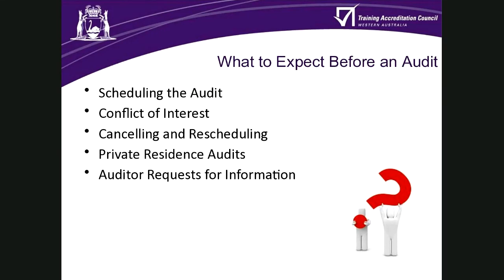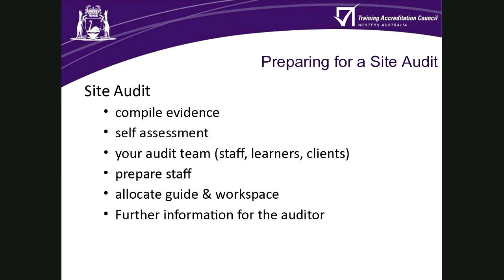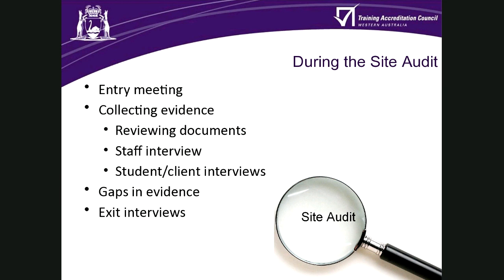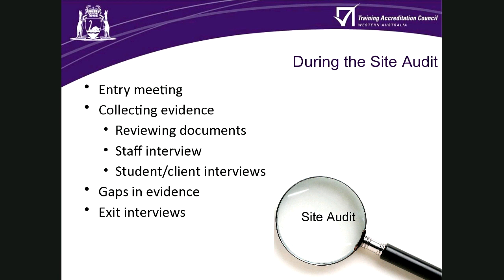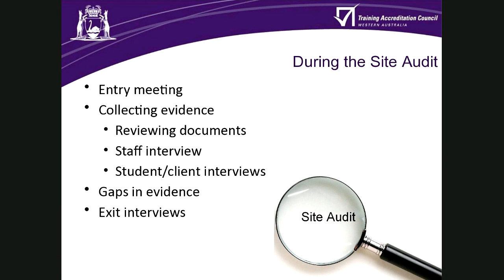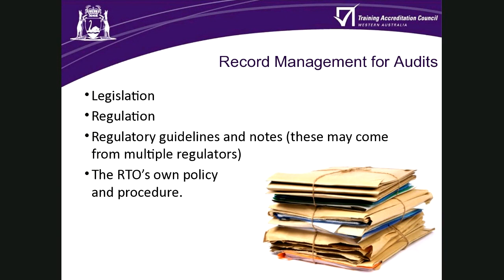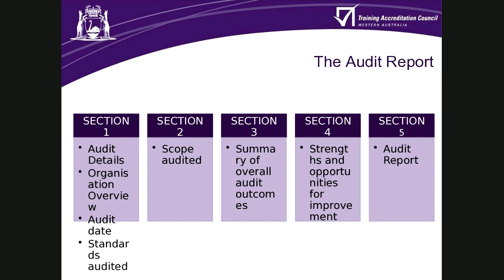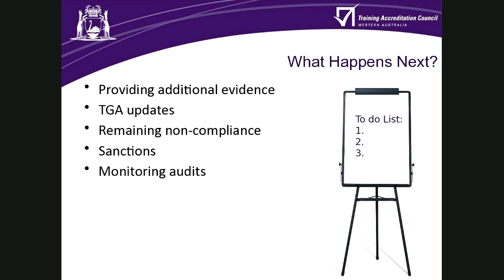The Audit Experience: Facts and Fiction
Undergoing an RTO Audit can be a stressful experience, but it doesn't have to be if you are well informed and prepared for the audit. The aim of this webinar is to provide you with information that will help you to understand why and how the Training Accreditation Council implements the audit process and what you can do to help make the experience a positive one for your organisation. This webinar is delivered by TAC Auditors and introduces you to information and resources that you can use to help with audit preparations, to participate in the audit effectively, as well as how to approach your audit results. The webinar does not address compliance with the regulatory standards.